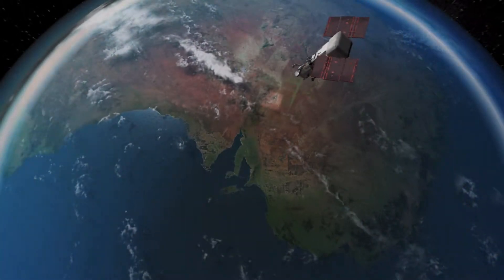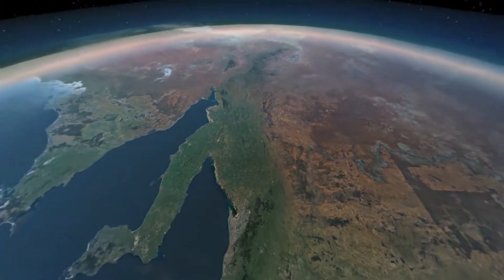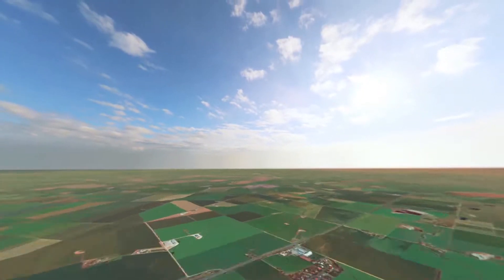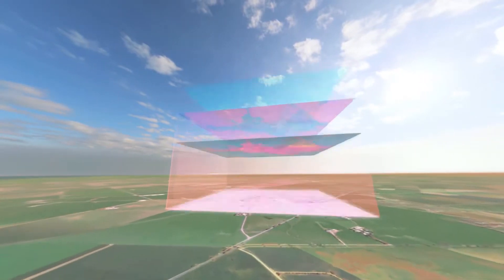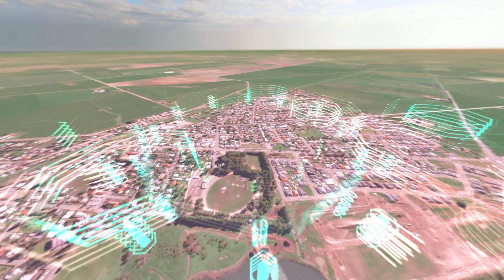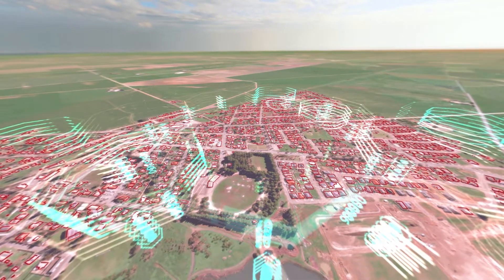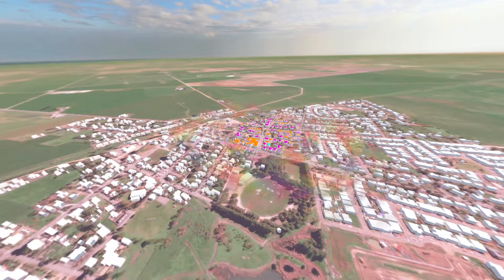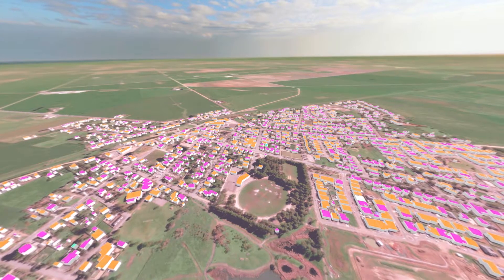Futuristic Mapping Technology for Digital Globe Satellites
Inition worked with DigitalGlobe to develop an immersive Virtual Reality experience which took the viewer on a journey from Earth’s orbit to the suburbs of Australia. Along the way, we explained the types of information DigitalGlobe can extract from their imagery. Features like building heights, roof types, vegetation coverage, swimming pools and solar panels. These are used by customers like PSMA to help with urban infrastructure planning on a scale and accuracy not possible before.